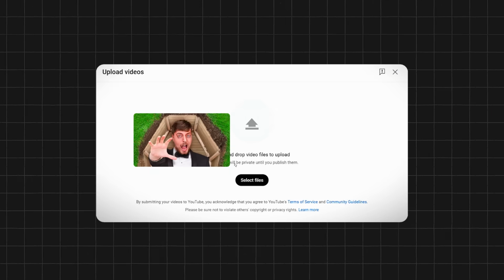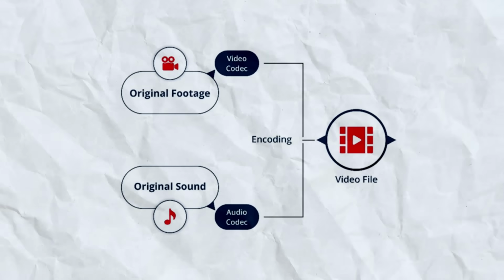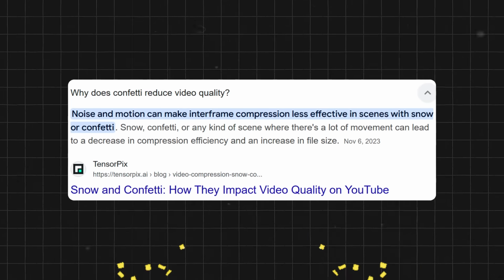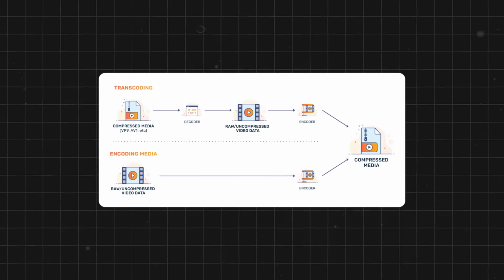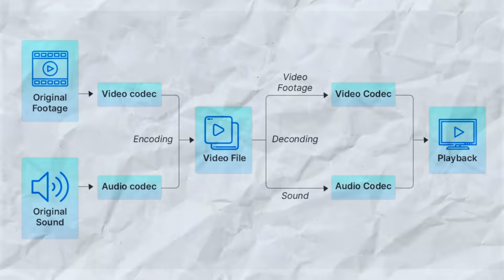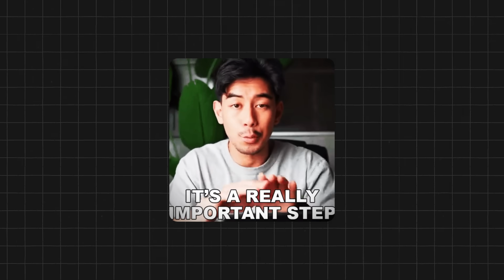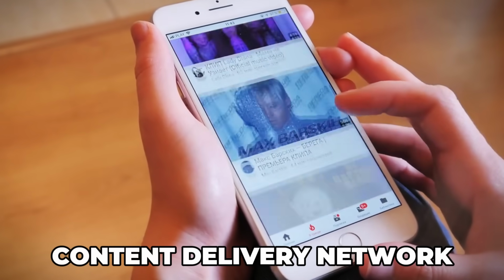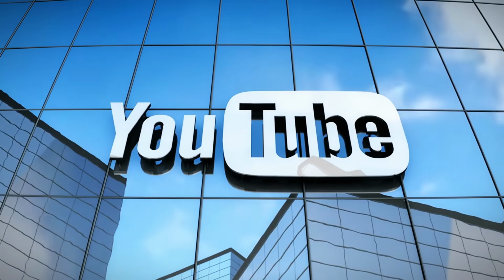How Does YouTube Load Videos So Fast???